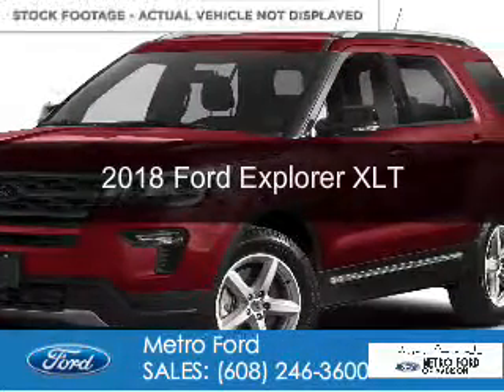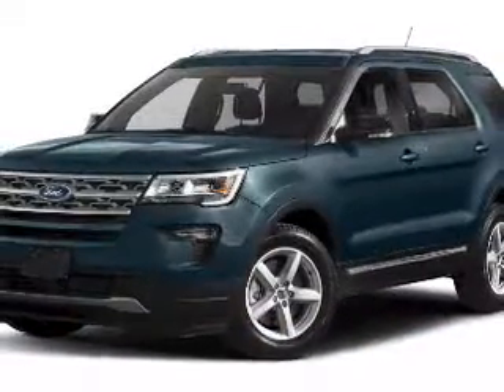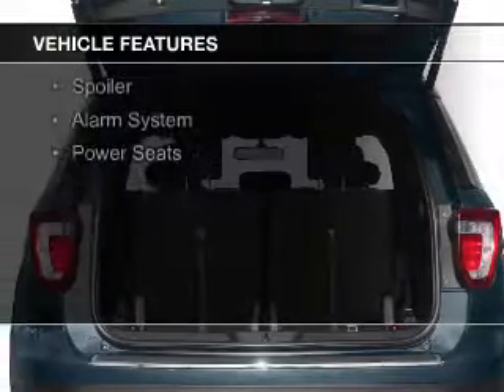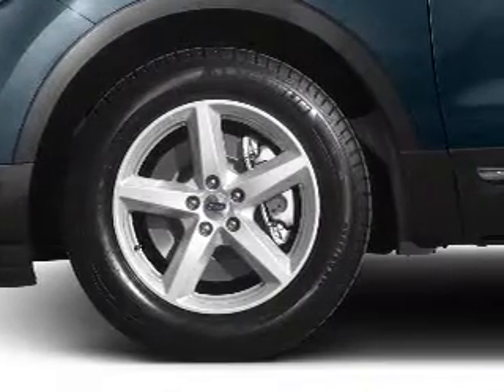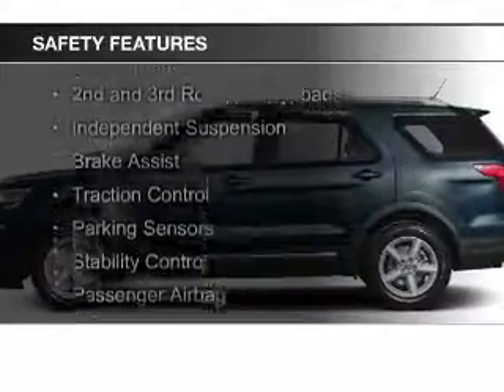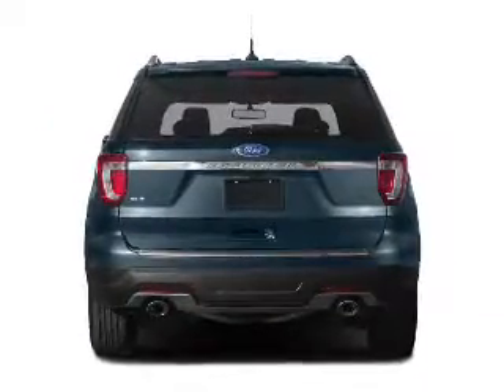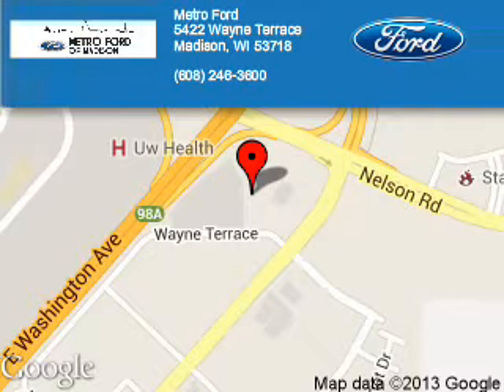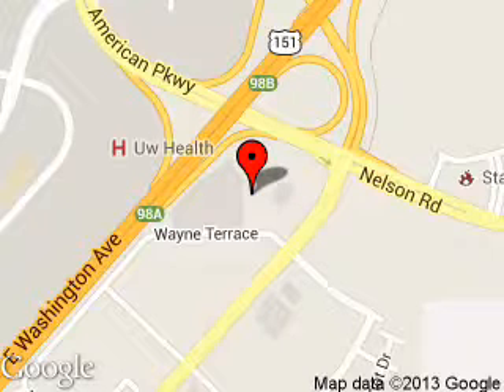2018 Ford Explorer - Madison WI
Phone:
Year: 2018
Make: Ford
Model: Explorer
Trim: XLT
Engine: 3.5 liter 6 cylinder 24 valve
Transmission: 6-Speed Automatic
Color: Ruby Red Metallic Tinted Clearcoat
Mileage: 301
Address:
5422 Wayne Terrace